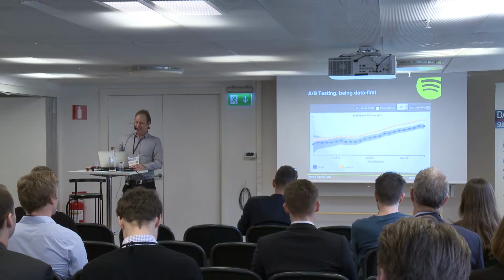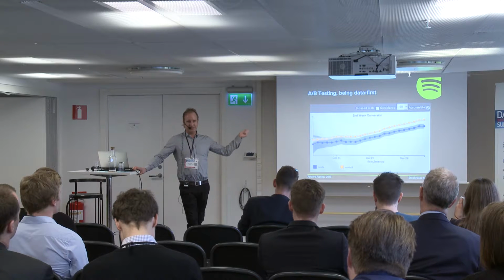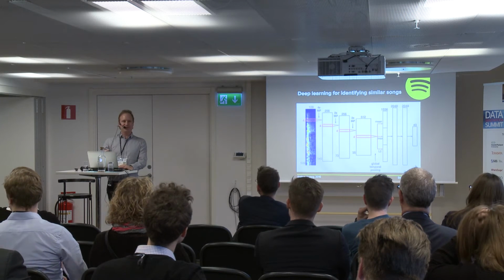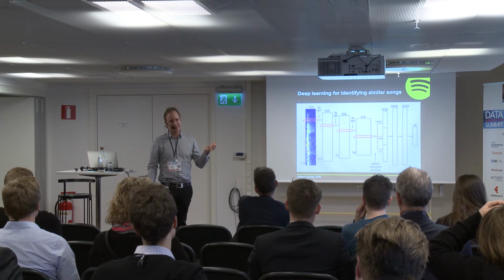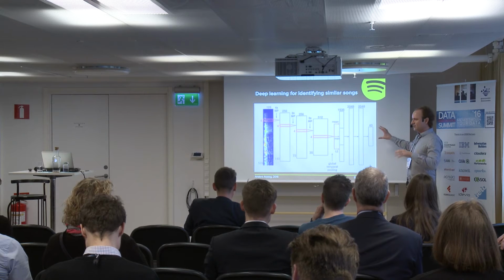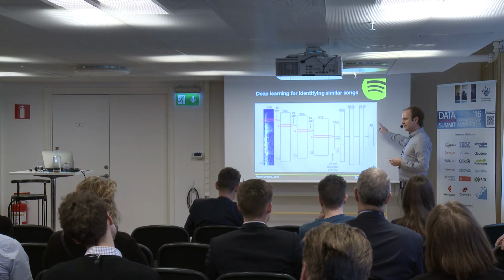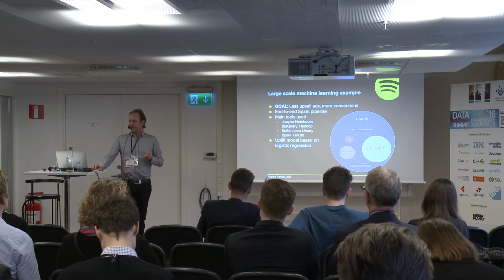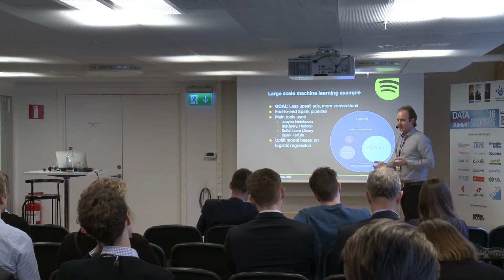Need For Distributed Speed - Anders Arpteg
As a data scientist, working at a data-first company leads to many interesting challenges. It is not only about building music recommendations, but also about being able to performing advanced analytics and machine learning on peta-byte level.

Key Questions

- What do Spotify use all peta-bytes of data for?
- Isn't it sufficient to take a sample and train models on a single machine?
- Is Apache Spark a silver-bullet to distributed computing?

HyperightDataTalks is a video podcast of best presentations, discussions and interviews with some of the most innovative minds, enterprise practitioners, technology and service providers, start-ups and academics, working with Data Science, Data Management, Big Data, Analytics, AI, IOT and much more. All presentations are taken from Hyperight´s Data summits and now available for you. For more interviews, audio podcast and videos from some of the best presentations from our Data Summits, please